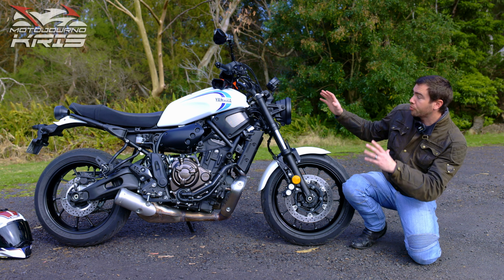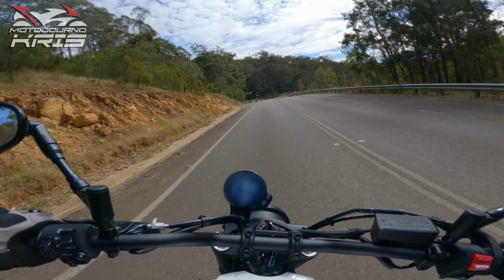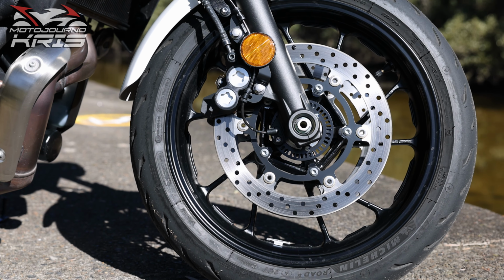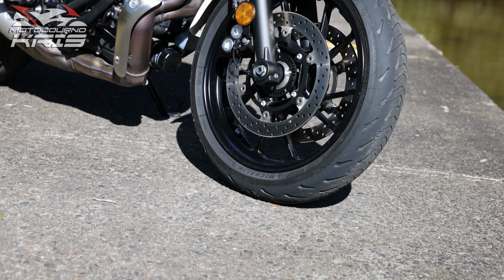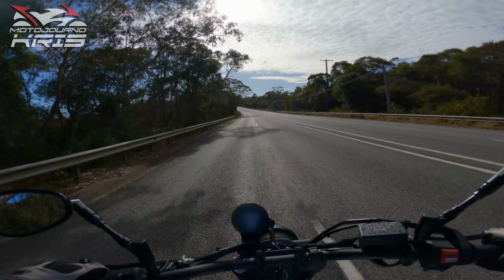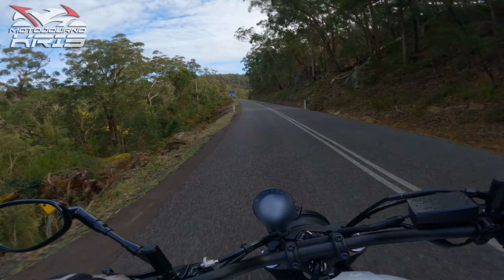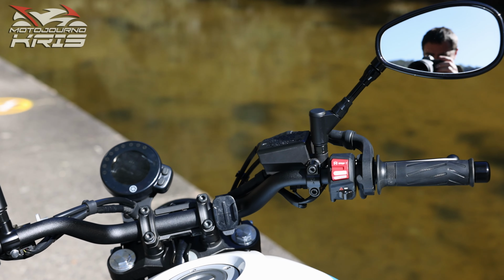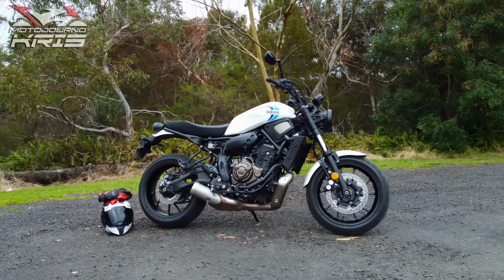2022 Yamaha XSR700 Review | Neo Retro Test Ride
I test ride the updated 2022 Yamaha XSR700 in this review, with a look at how the bike performs by today's standard, including as a more advanced beginner option, particularly here in Australia where it is a LAMS restricted bike.

Based around the CP2 parallel-twin that powers the R7, MT-07 and Tenere 700, the XSR700 is a neo-retro option that is relatively basic in many ways, but well capable of delivering plenty of thrills.

This is the Australian LAMS version, with power limited akin to what we see in the A2 versions, and is a beginner orientated bike, at the top of that entry level segment both in price and capabilities.

Offering the bigger bike feel, more refined styling, and less plastic the XSR700 stands out, for delivering a slightly more relaxed flavour of the MT-07 package, and one that is more than the sum of it's parts.

Even with the 2022 updates however the XSR700 is a fairly analogue bike in world of electrickery filled machinery, but that's probably a large part of the appeal.